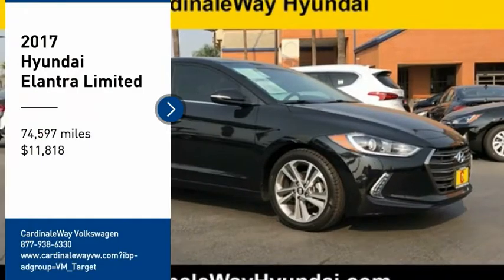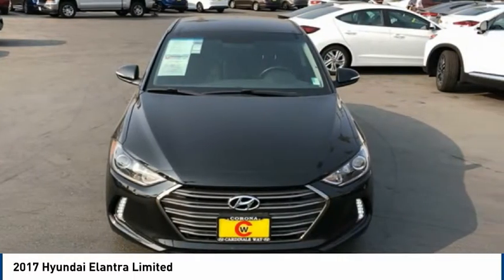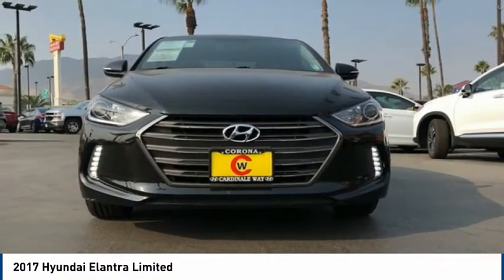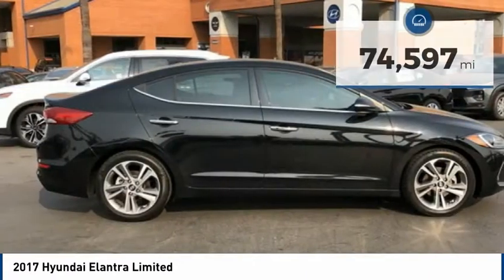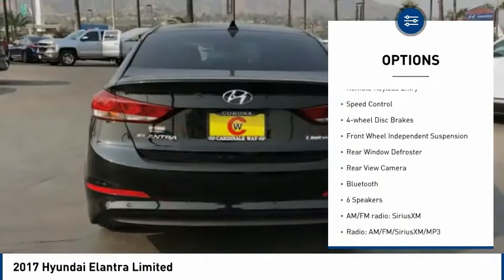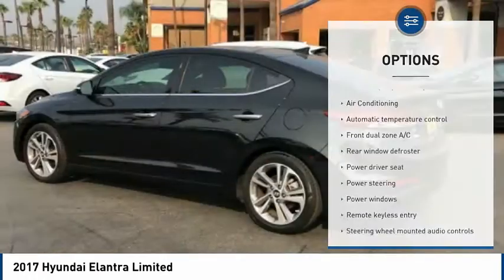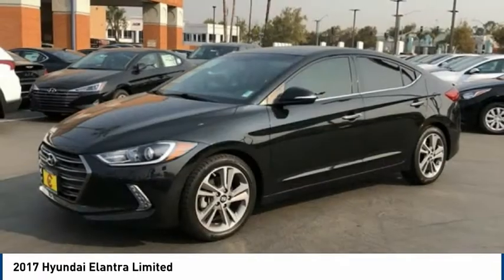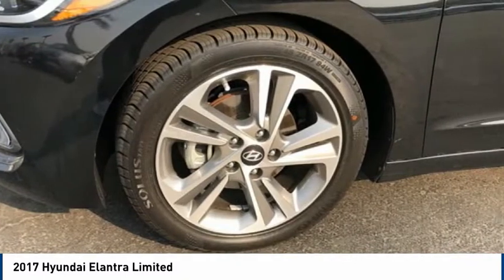2017 Hyundai Elantra Limited FOR SALE in Corona, CA H9856A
CardinaleWay Volkswagen
2603 Wardlow Road

CARFAX One-Owner. Black 2017 Hyundai Elantra Limited FWD 6-Speed Automatic with Shiftronic 2.0L 4-Cylinder DOHC 16V ONE OWNER, BLUETOOTH, REAR VIEW CAMERA, MP3 CAPABLE, KEYLESS ENTRY, CLEAN CARFAX, LEATHER, LOCAL TRADE, ANDROID/APPLE CAR PLAY, PUSH BUTTON START, Elantra Limited.  Recent Arrival! 28/37 City/Highway MPG  Awards:     2017 KBB.com 10 Most Awarded Brands Experience the Cardinale Way difference. We develop outstanding relationships where everybody wins. All prices are plus dealer installed Protection Package for  995.00. Proudly serving Inland Empire, Corona, Riverside, Ontario, San Bernardino, Orange County, Yorba Linda, Chino Hills 92882.  Vehicle price and availability are subject to change without notice.